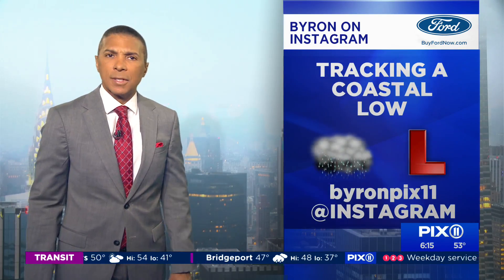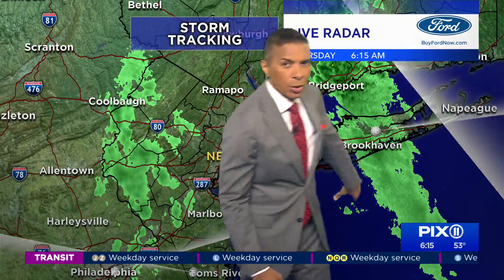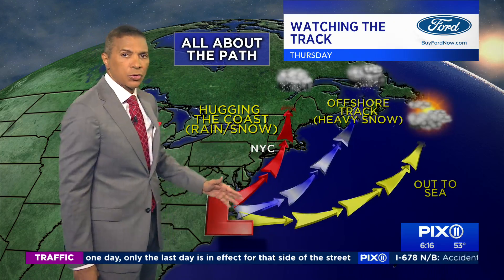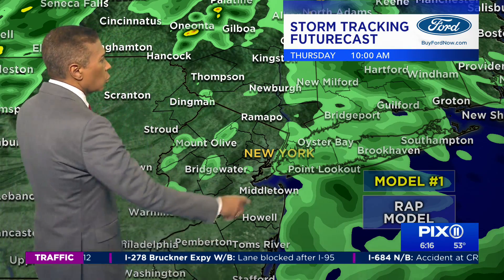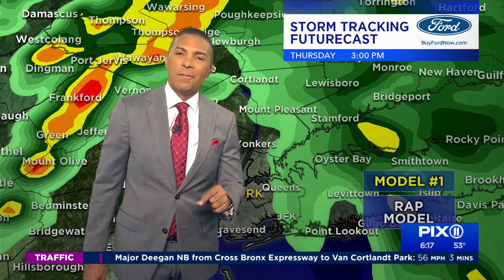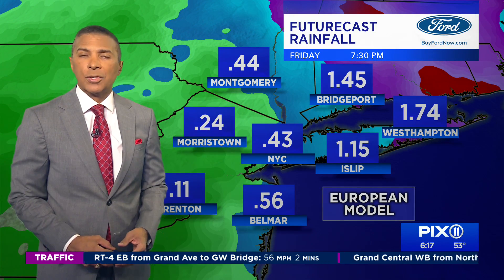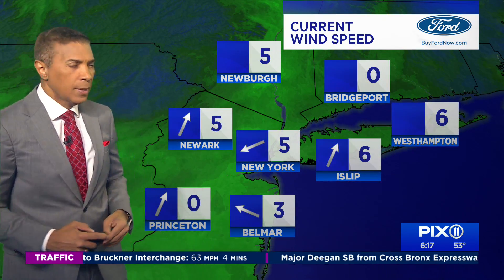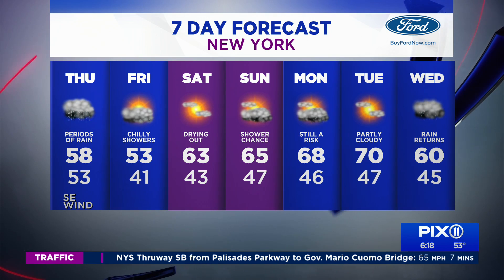Thursday forecast: Heavy rain, cooler temps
The rain has made a return to the forecast.
Low pressure will pass just to the east of the area today bringing soaking rains to portions of the region.
We can expect periods of rain this afternoon, heavy at times over eastern Long Island and Connecticut. Temperatures will be noticeably cooler with a high of 55 in the city, mid 50s in the suburbs. The normal high temperature in Central Park for today is 61 degrees.